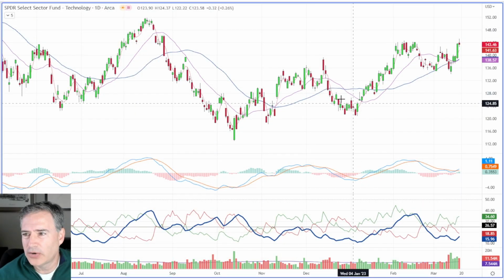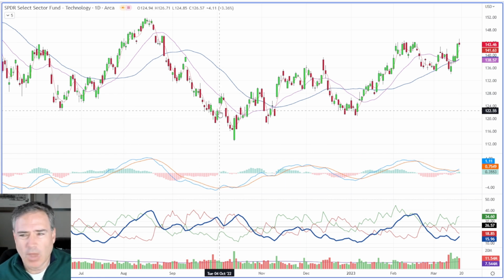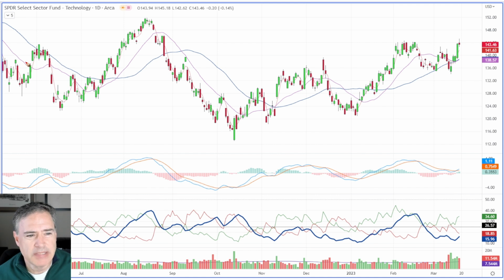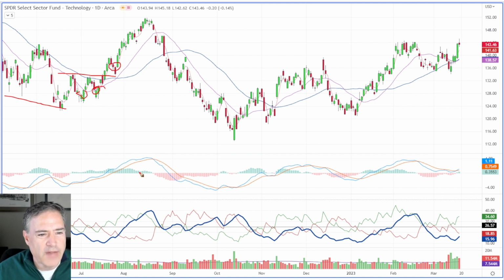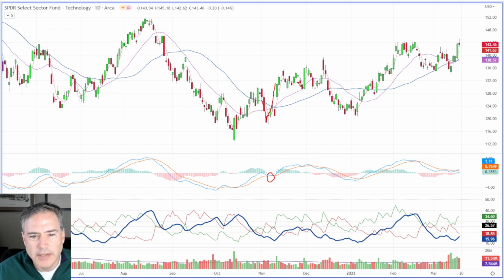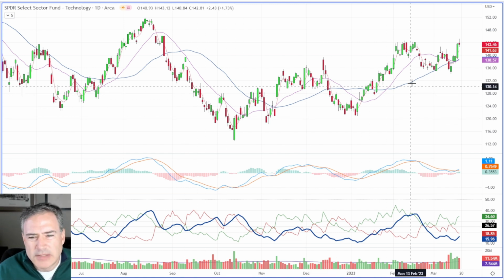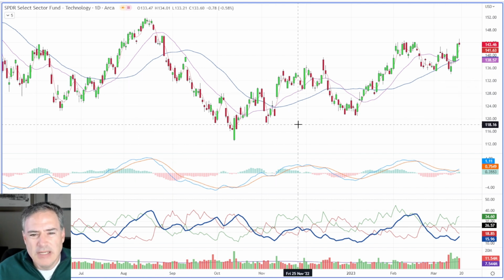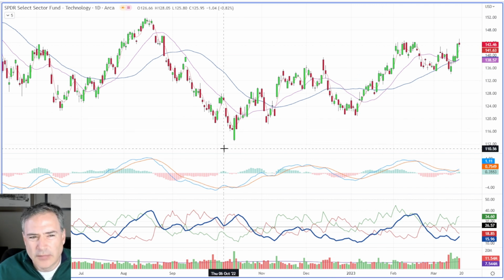Use MACD to Help Determine Price Structure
Joe Rabil shows how to use a specific MACD setup to determine where a stock/index sits in its own market structure.  By understanding this sequence, we can anticipate what is the next likely event in the price structure.